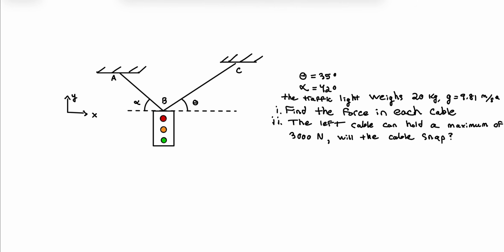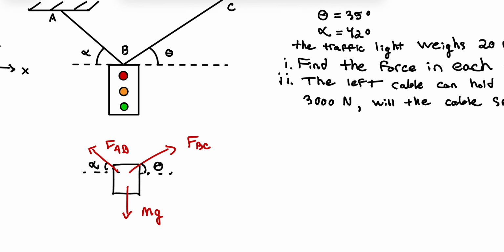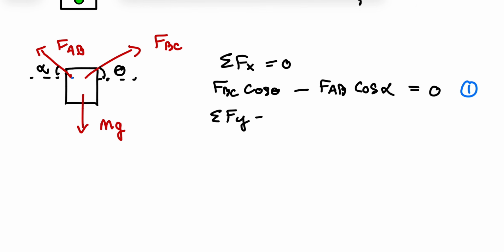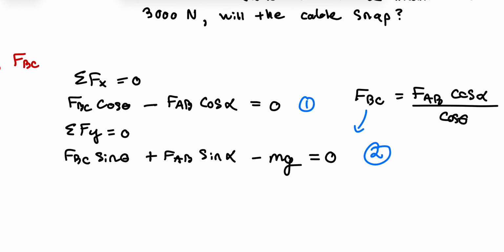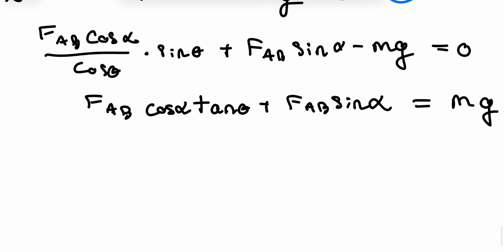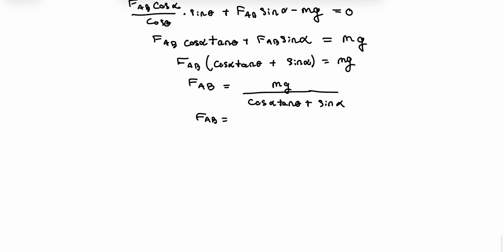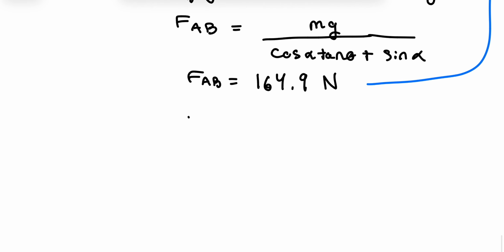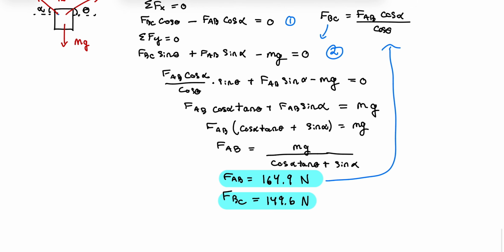Particle Equilibrium Traffic Light Problem - Statics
This video explains how to apply equations of equilibrium to solve particle equilibrium problems, such as finding the force in two cables supporting a traffic light.